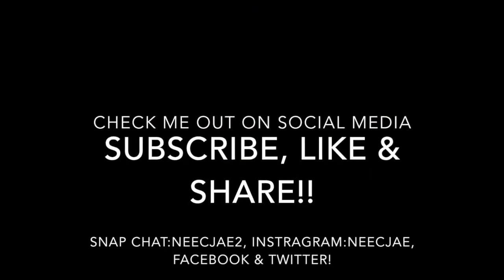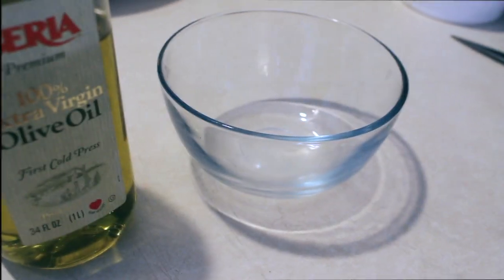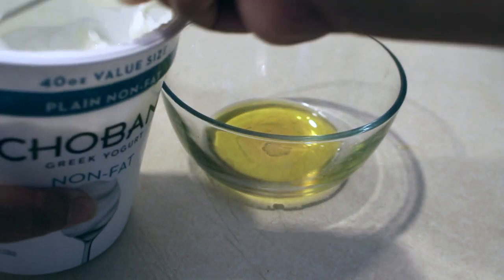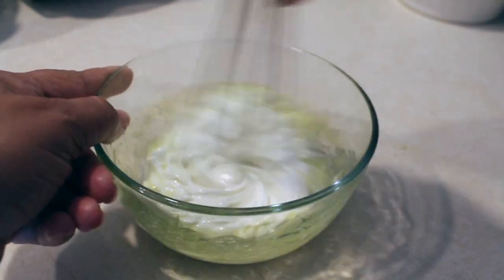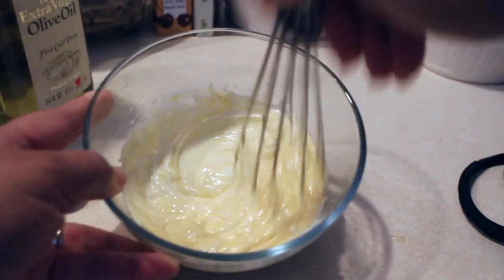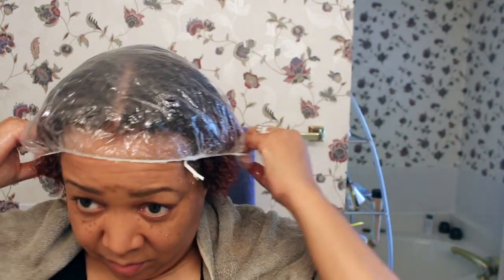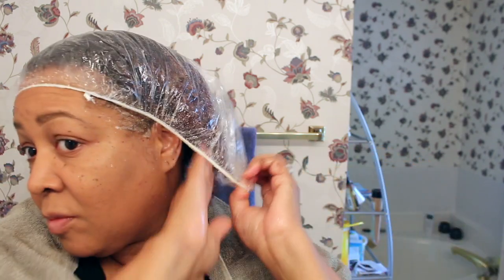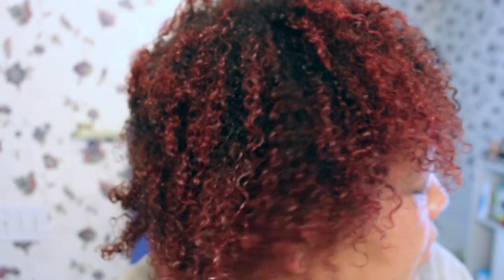Natural Hair | DIY deep conditioning hair mask for dry brittle hair | NeeCJae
This is the best hair mask ever!!! I use this hair mask at least once a month.  I'm surprised I haven't showed you this sooner.. Anywhooooo... I hope you like it. 😘

Written for NeeCJae
I have been given permission by Ray Johnson.